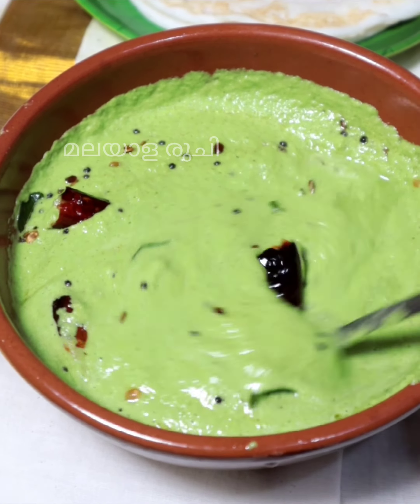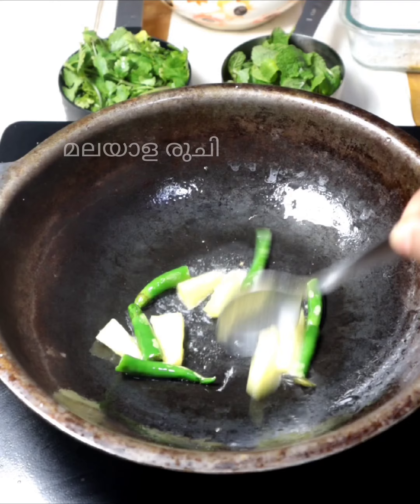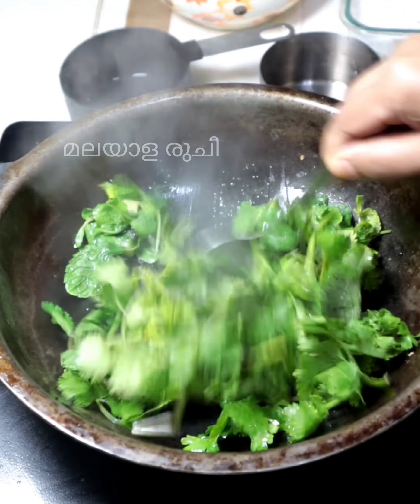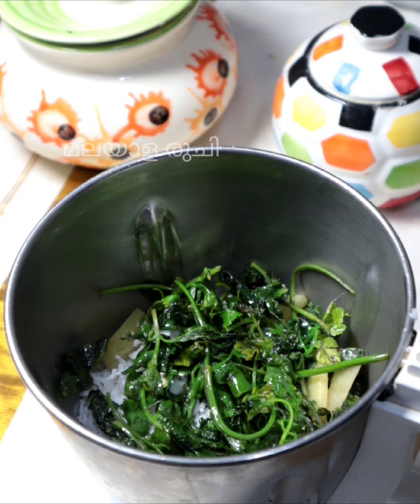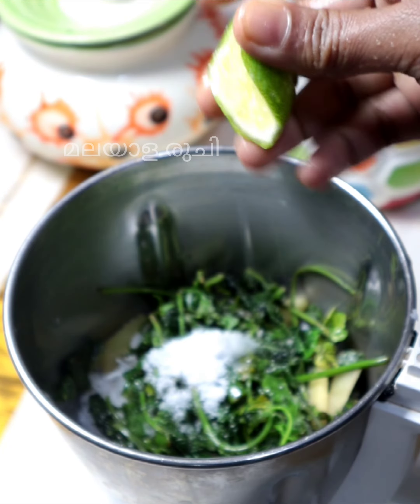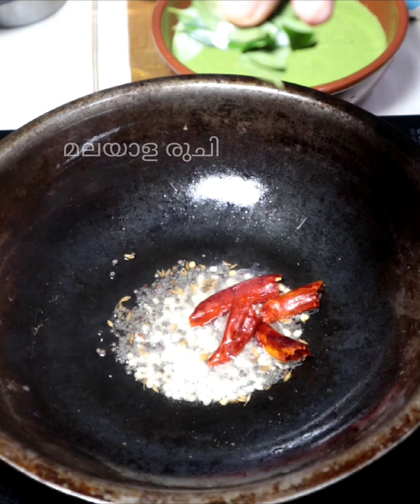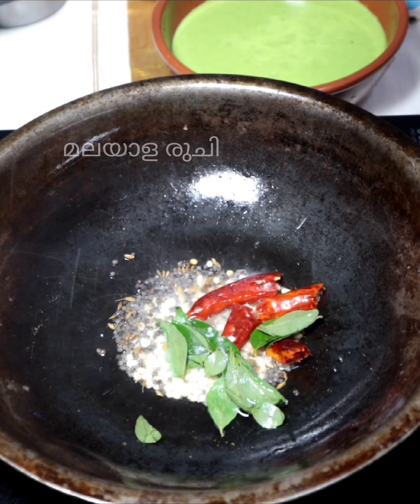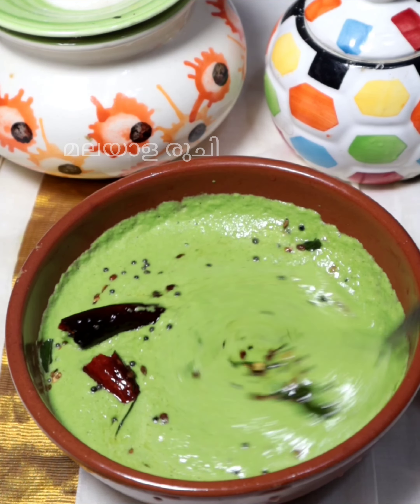റസ്റ്റോറൻറ് രുചിയിൽ ഗ്രീൻ ചട്ണി നിറം നഷ്ടപ്പെടാതെ അരച്ചെടുക്കാം || Restaurant Style Green Chutney